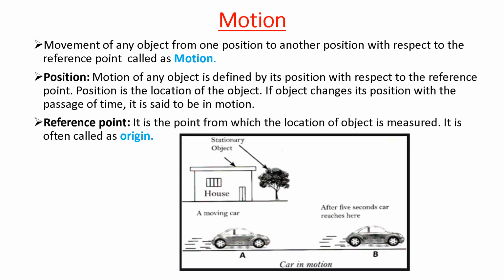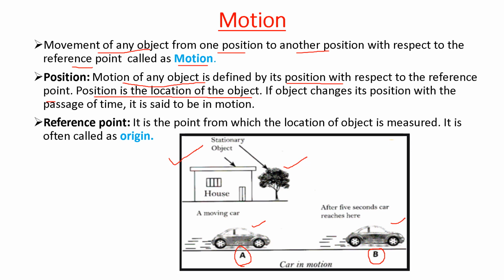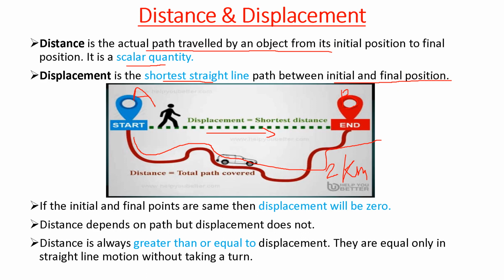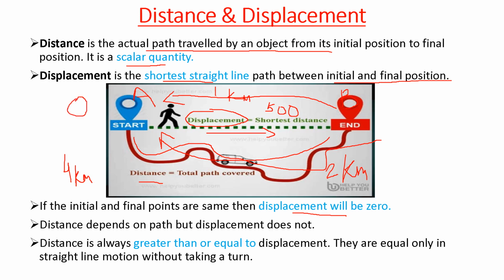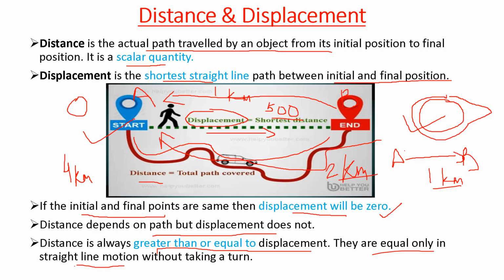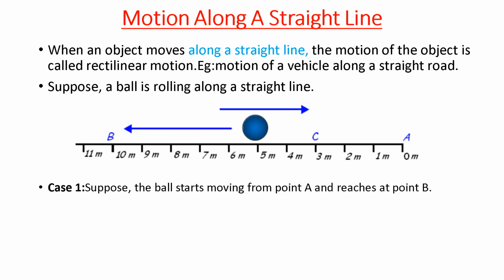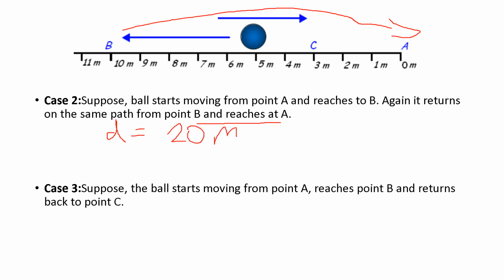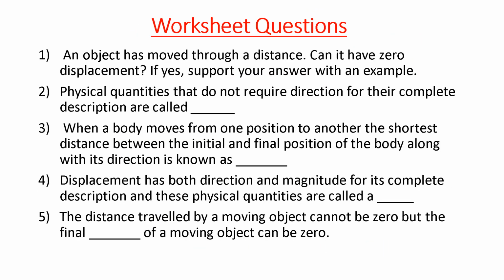Motion Class 9| Distance and Displacement|Chapter -8 Science | Ncert Cbse| By Vaibhav Tiwari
Hello students,
In this video you will find  detailed explanation of various topics from chapter :8 Motion which comes under Physics of class 9 Cbse,Ncert.
The topics covered are:
1) Motion
2)Distance and Displacement
3)Scalar and Vector Quantity
4) Motion in Straight Line
5) Few questions to Check your understanding.